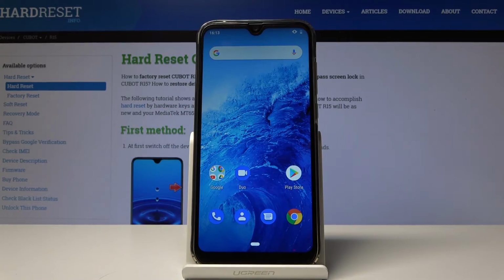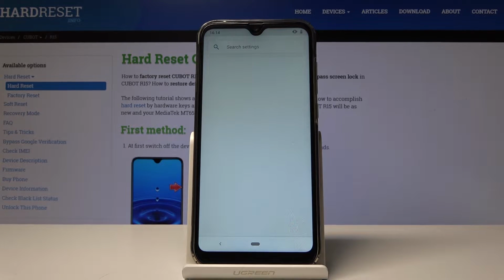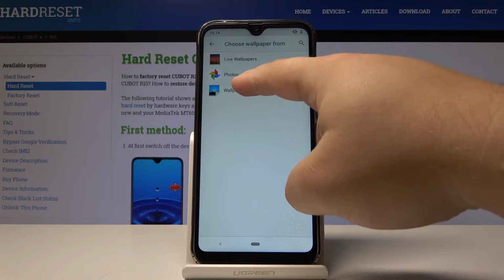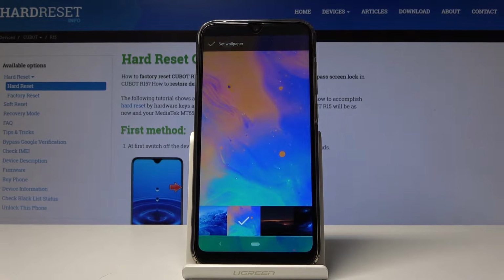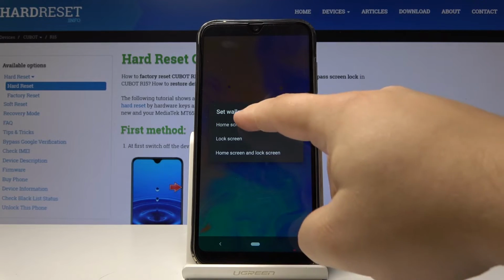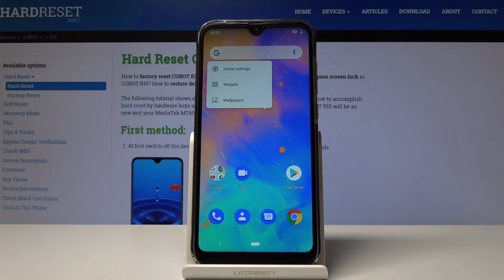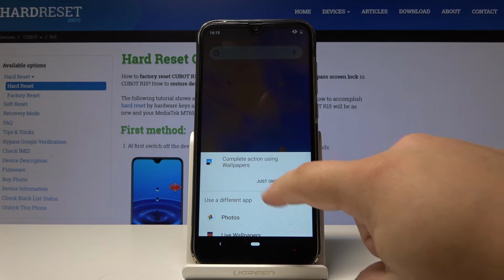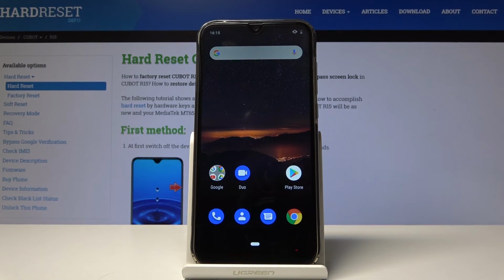How to Change Wallpaper in CUBOT R15 - Refresh Home Screen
Let’s come along with the great method of changing wallpaper in CUBOT R15. Make sure to have your favorite picture on your Home and Lock Screen. Easily refresh your screen whenever you need some change. Learn how to personalize your display and adjust it to your preferences. Smoothly and easily set up brand new Wallpaper on your device.

How to change Wallpaper in CUBOT R15? How to change Home Screen in CUBOT R15? How to refresh Wallpaper in CUBOT R15? How to change display in CUBOT R15? How to personalize screen in CUBOT R15? How to update Lock Screen in CUBOT R15? How to personalize CUBOT R15?